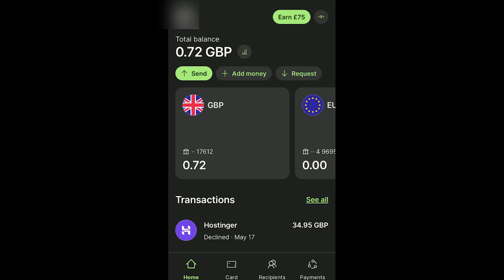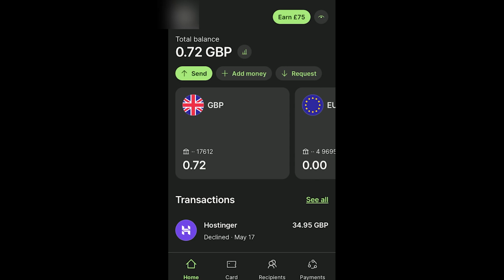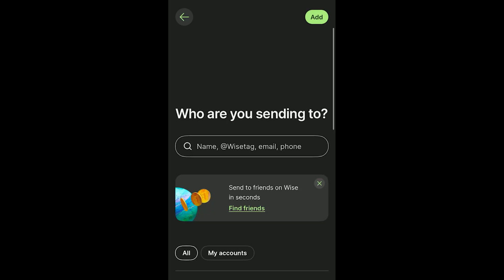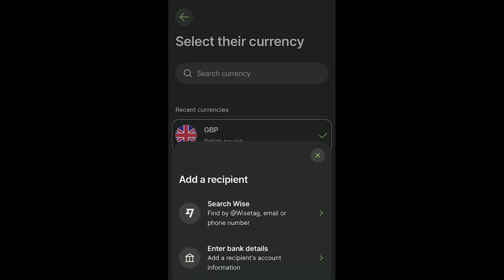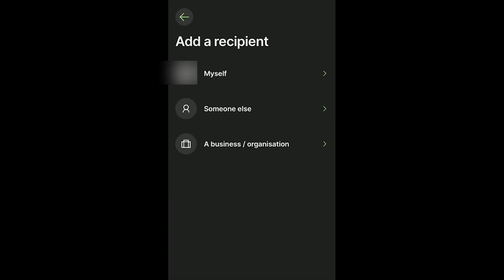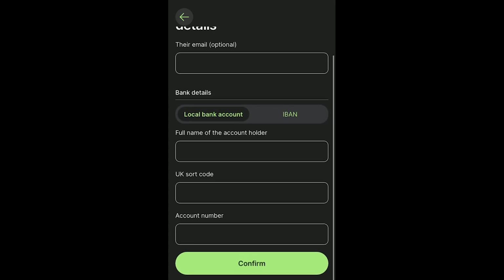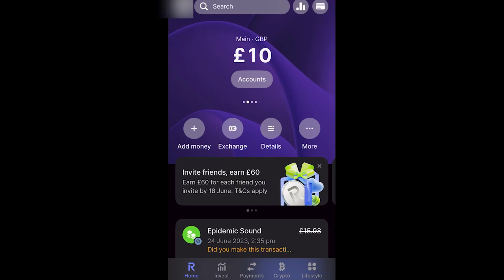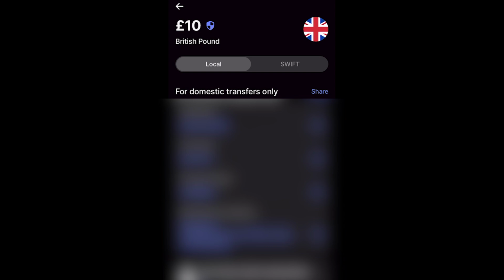How To Transfer Money From Wise To Revolut (2025)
In today's video i will cover how to transfer money from wise to revolut.